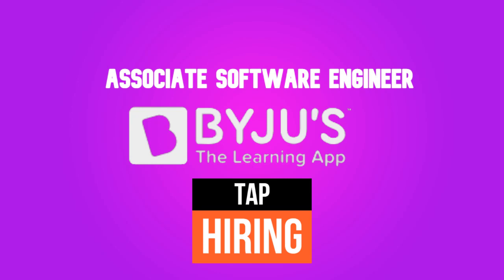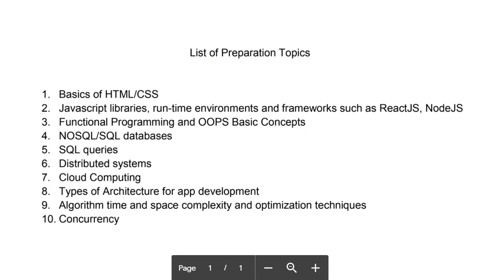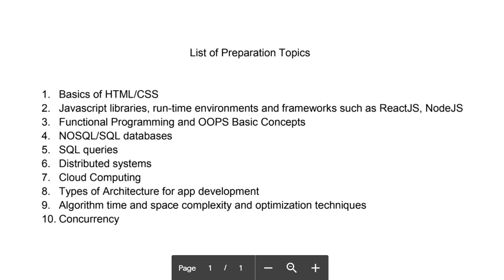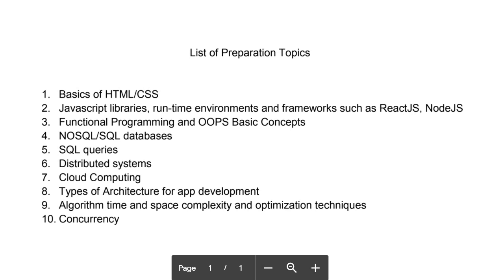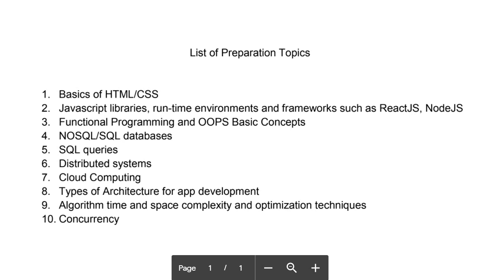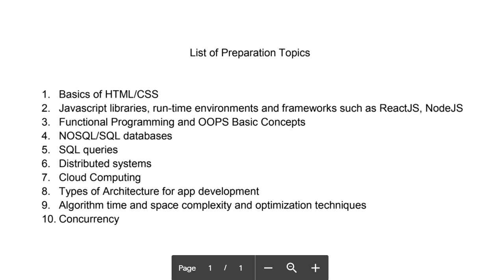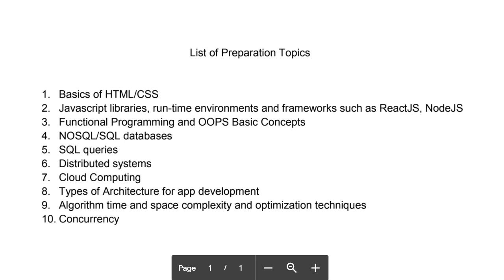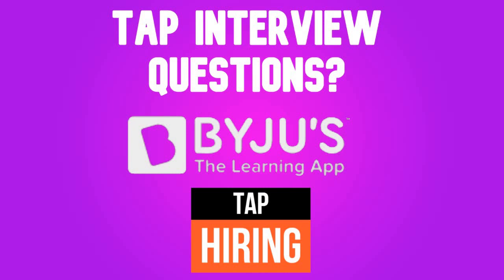BYJUS TAP Interview Questions | Byjus Software Engineer Fresher Hiring | Byjus SDE 1 Interview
In this video Byjus TAP 2.0 interview questions are discussed.